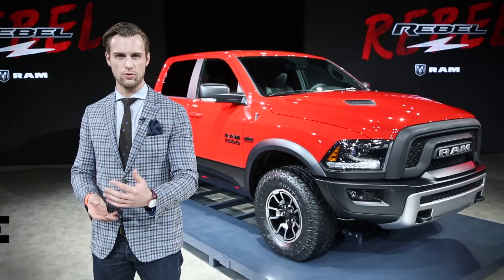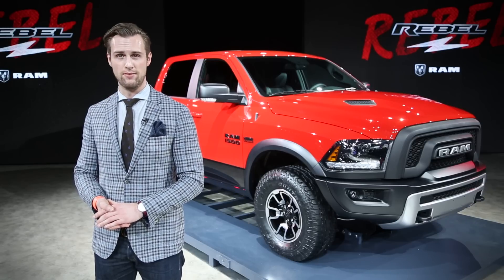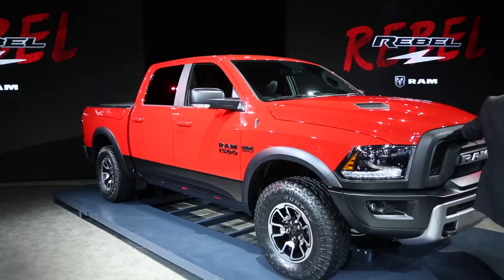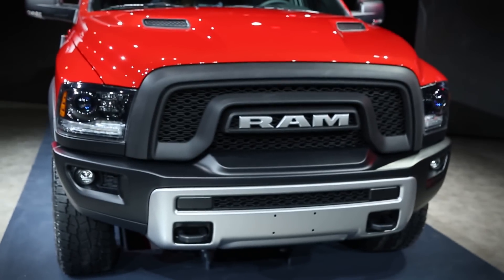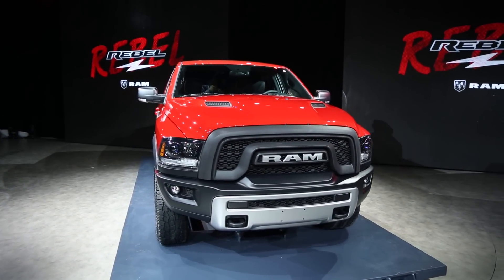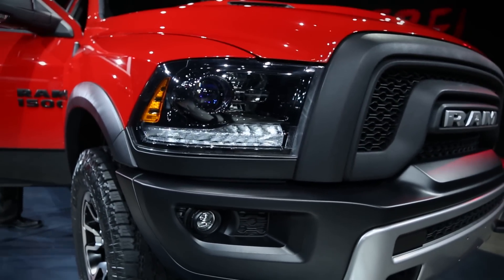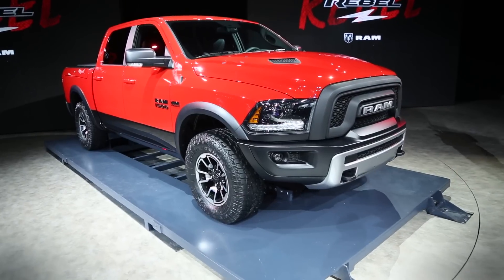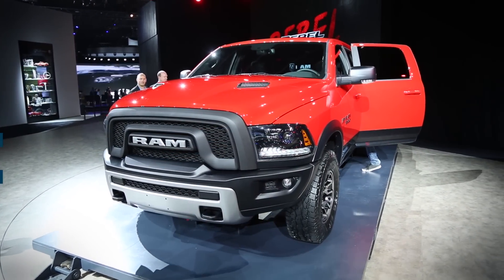2015 Ram 1500 Rebel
Ram Trucks has announced a new off-road package for the 2015 Ram 1500.

Its name? Rebel.

Unveiled at the 2015 Detroit Auto Show, the model equips a multitude of trail-ready equipment, including 33-inch tires, a 3.92 axle ratio, new skid plates, front tow hooks, and exclusive air suspension that raises ride height by one inch.